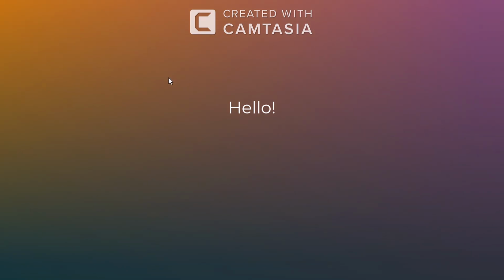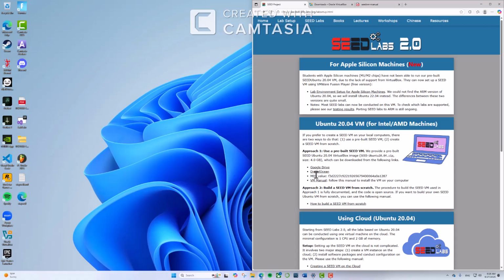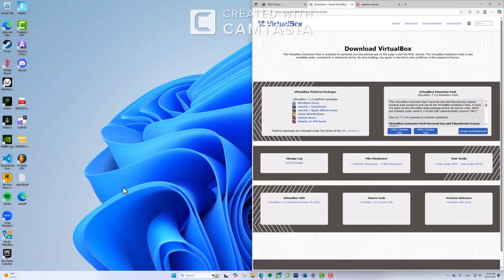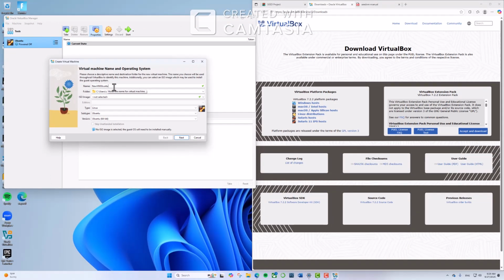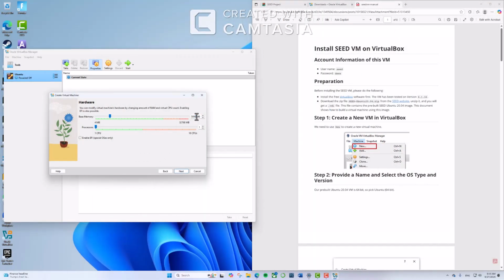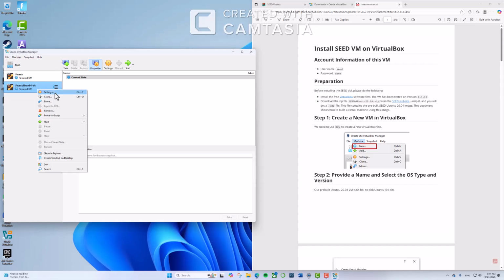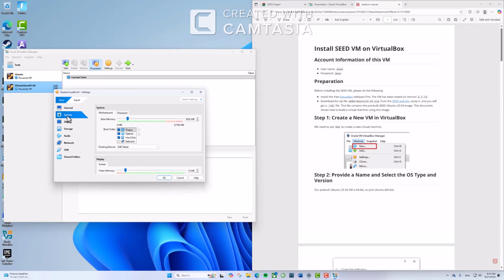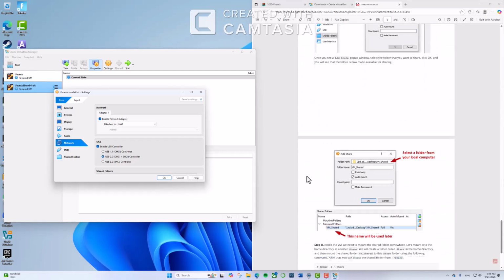How to Install Ubuntu from an Image Seed | SEEDLABS